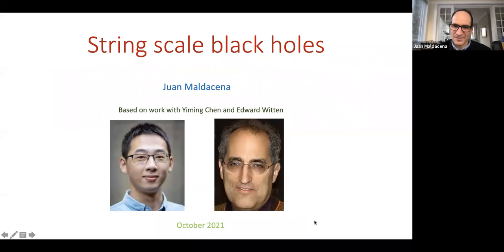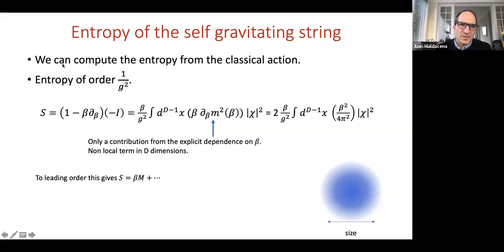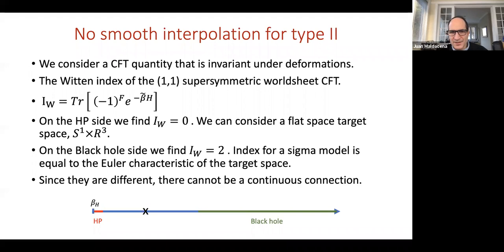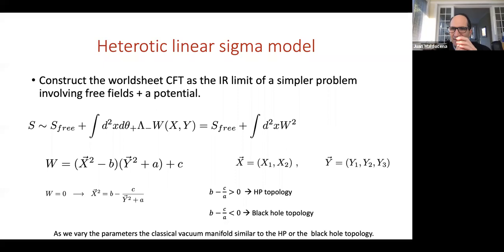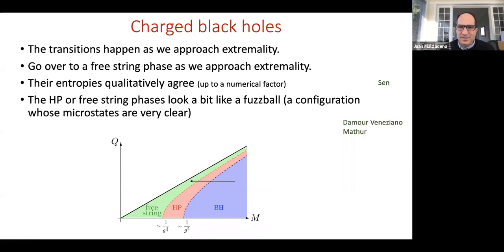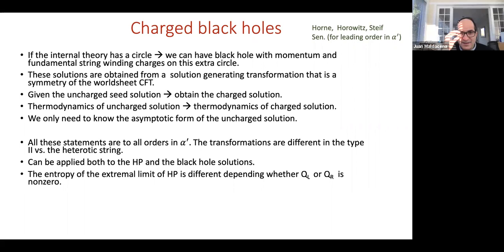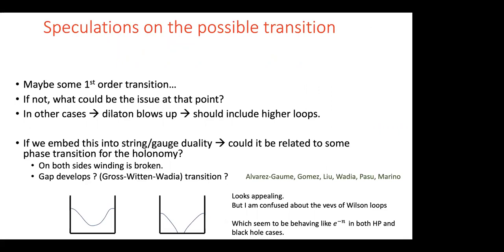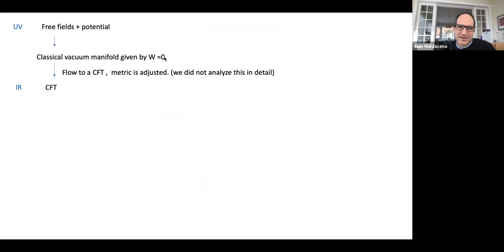On the black hole/string transition - Juan Maldacena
Speaker: Juan Maldacena (IAS)

Title: On the black hole/string transition

Abstract: We discuss aspects of the possible transition between small black holes and highly excited fundamental strings. We focus on the connection between black holes and the self gravitating string solution of Horowitz and Polchinski. This solution is interesting because it has non-zero entropy at the classical level and it is natural to suspect that it might be continuously connected to the black hole. Surprisingly, we find a different behavior for heterotic and type II cases. For the type II case we find an obstruction to the idea that the two are connected as classical solutions of string theory, while no such obstruction exists for the heterotic case. We further provide a linear sigma model analysis that suggests a continuous connection for the heterotic case. We also describe a solution generating transformation that produces a charged version of the self gravitating string. This provides a fuzzball-like construction of near extremal configurations carrying fundamental string momentum and winding charges. We provide formulas which are exact in α′ relating the thermodynamic properties of the charged and the uncharged solutions.